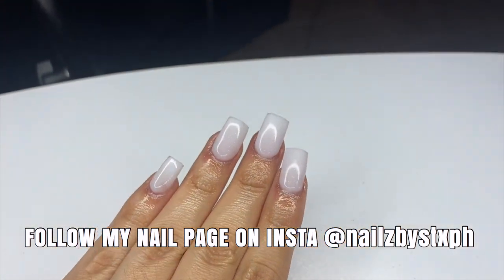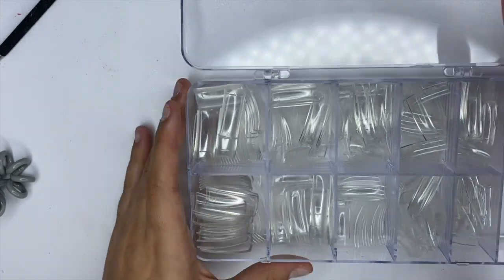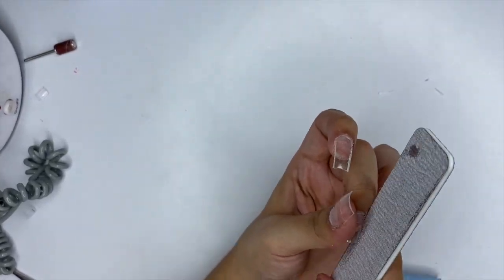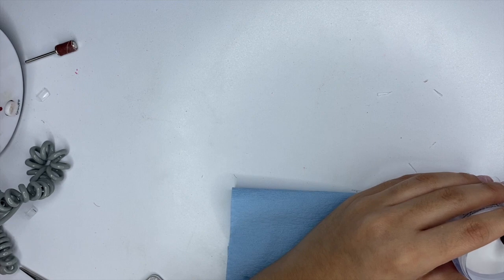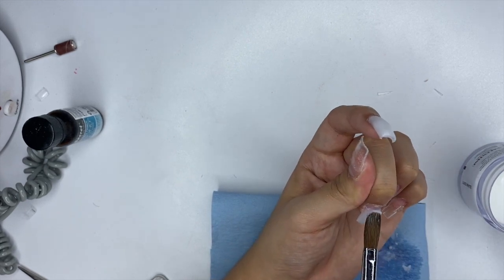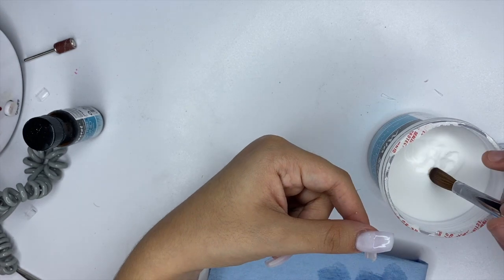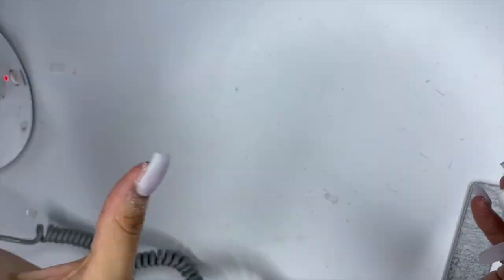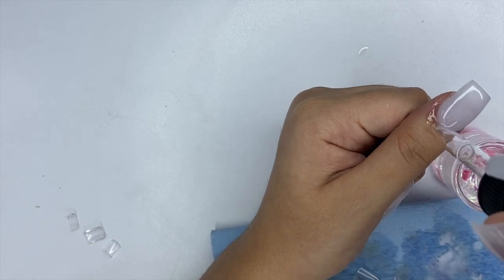Watch Me Do My Nails | Beginner Friendly | Short Set